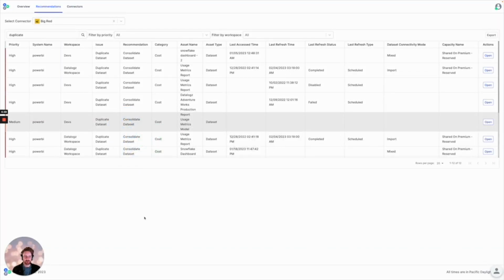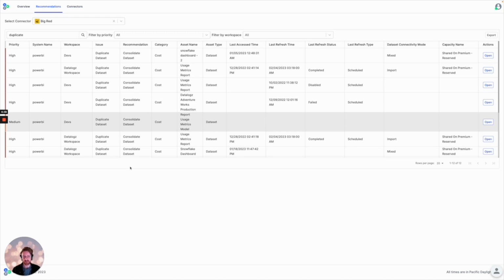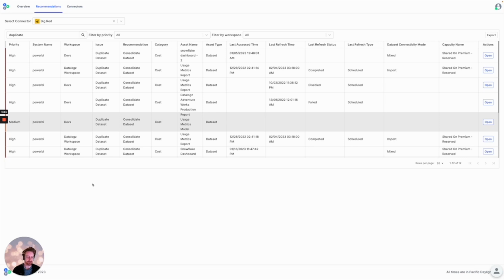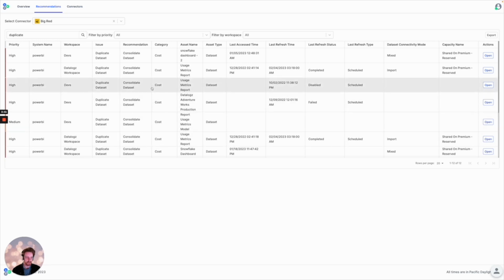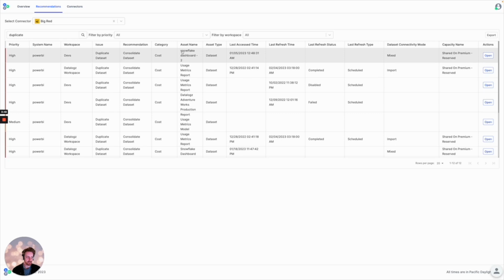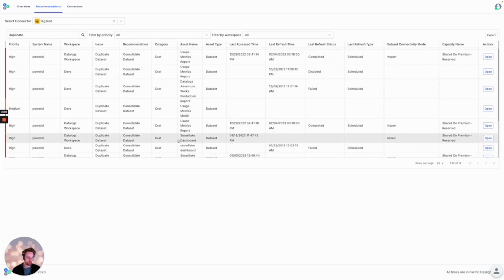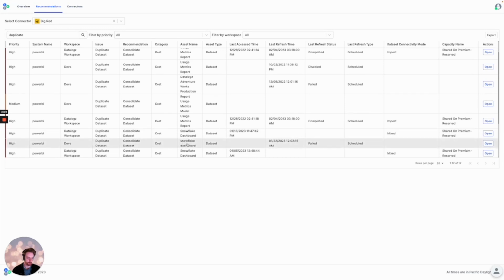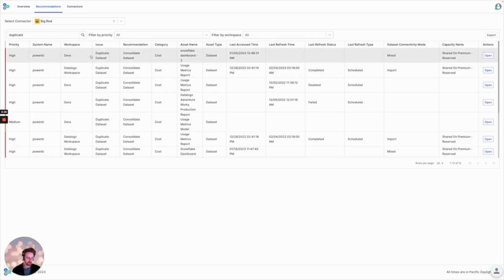Identify and Consolidate Duplicate Datasets | Datalogz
Datalogz is the first-of-its-kind BIOps platform that plugs into the metadata and logs from BI tools to instantly identify duplication, misreporting, inefficient queries, anomalies in usage, and unwanted costs.